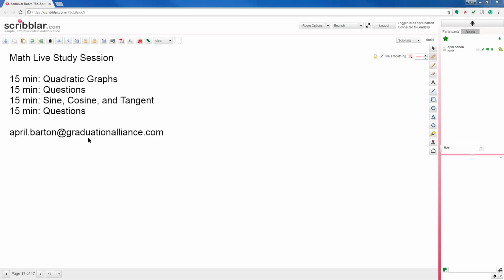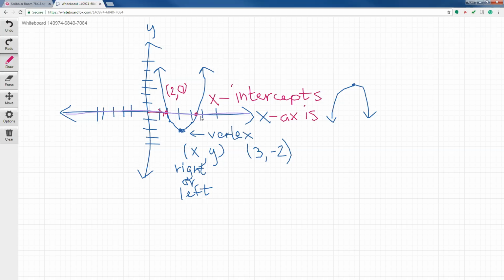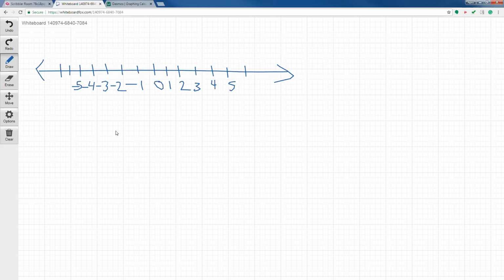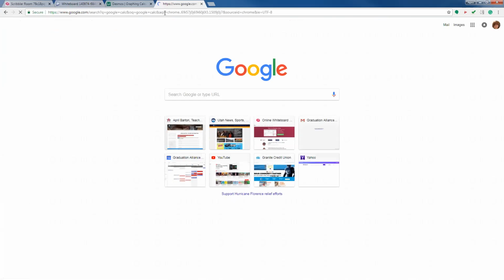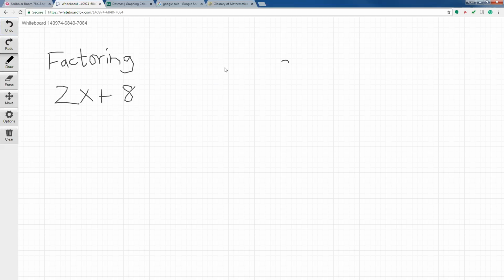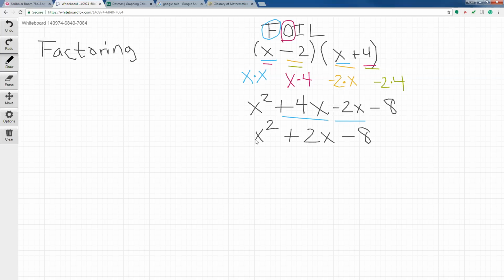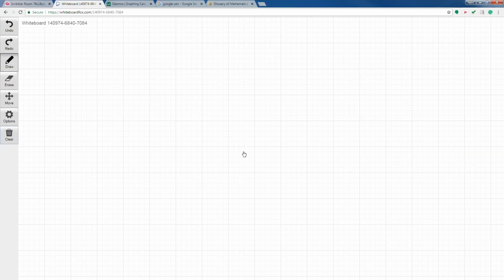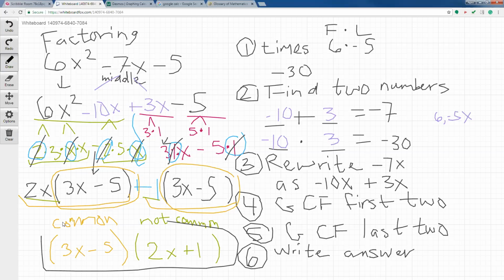Quadratic Graphs, Absolute Value, Factoring